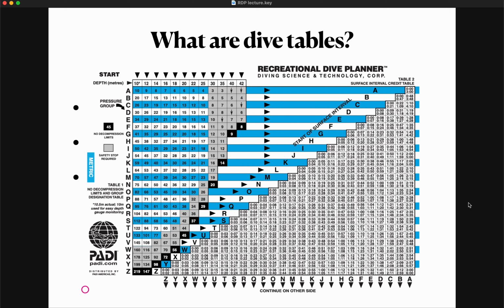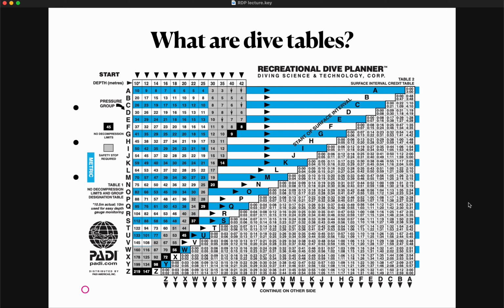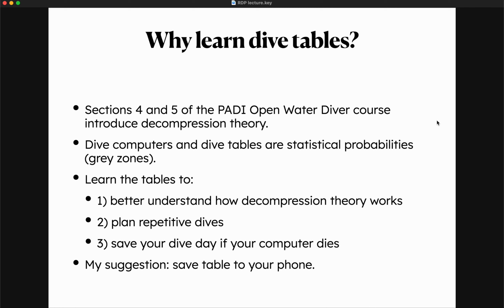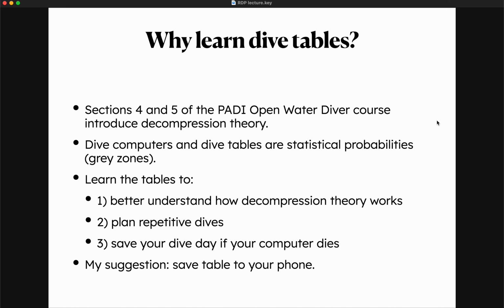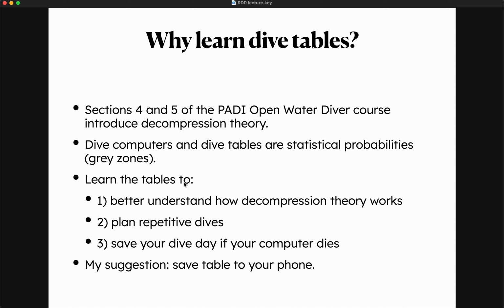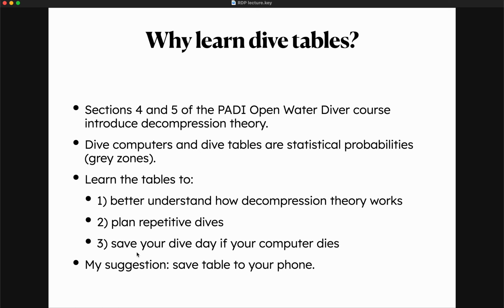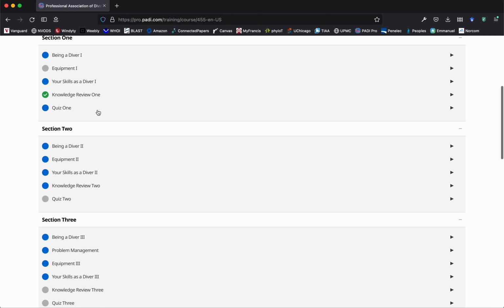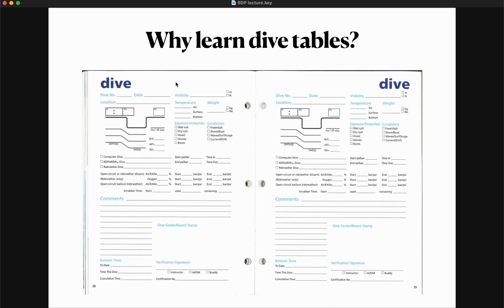Introduction to dive tables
What are dive tables and why bother learning them?